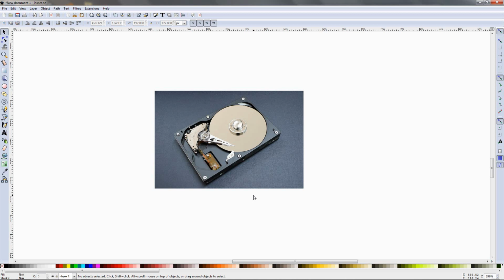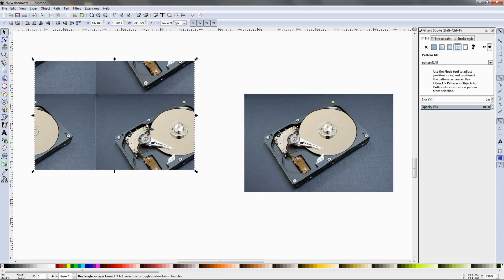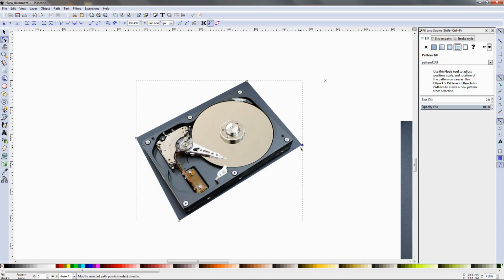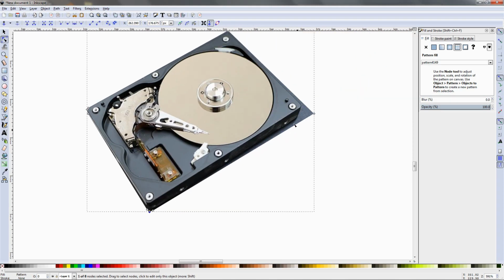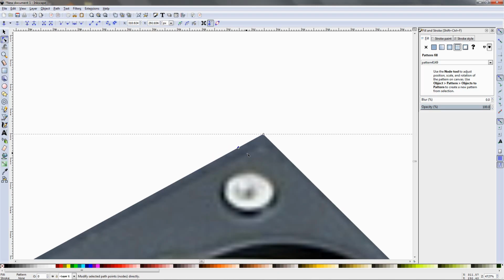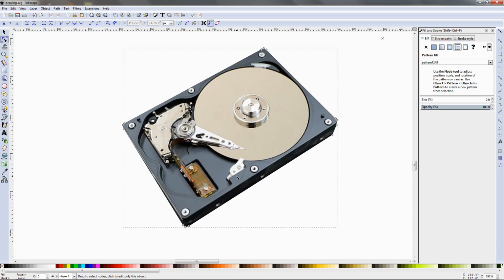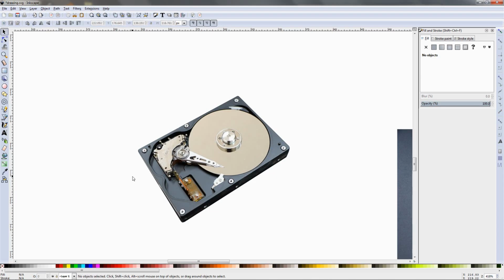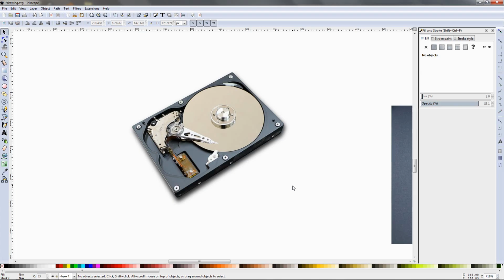Isolate Objects on White Background - Inkscape Tutorial